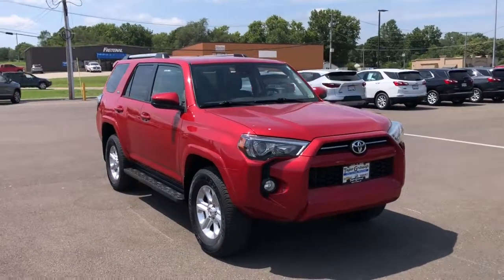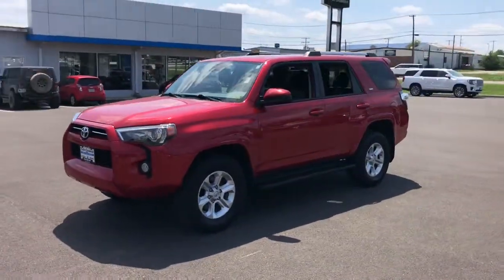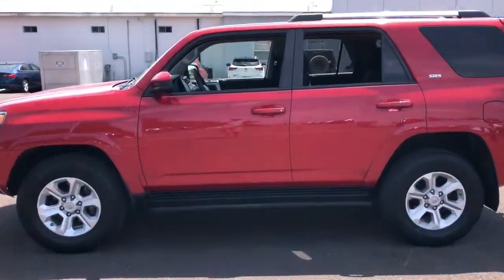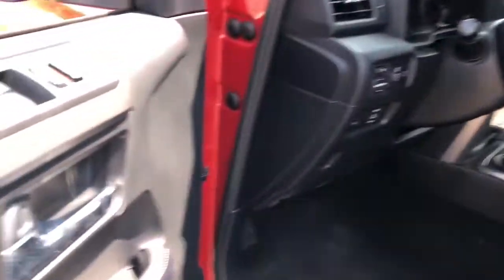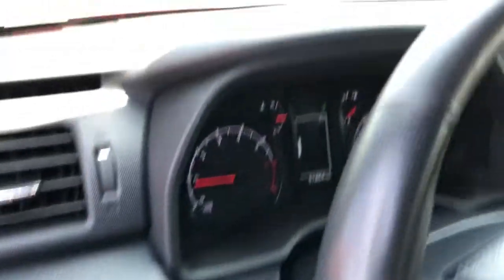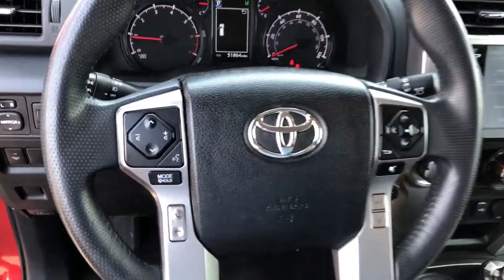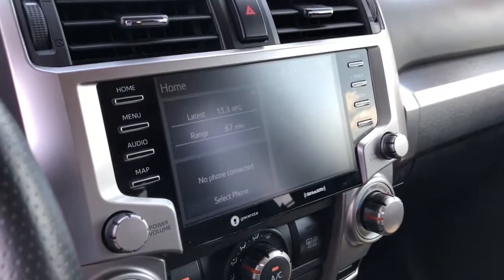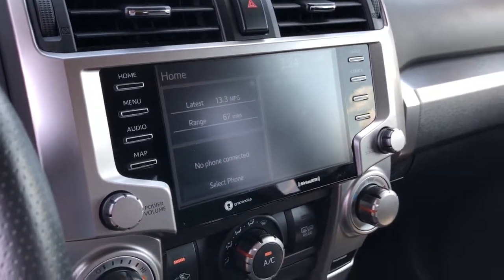2020 Toyota 4Runner West Plains MO, Mt Home AR, Willow Springs MO, Nixa MO, Mountain Grove MO 0788M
Red  2020 Toyota 4Runner available in West Plains Missouri at Taylor Grubaugh Chevrolet Buick GMC. Servicing the Mt Home AR, Willow Springs MO, Nixa MO, Mountain Grove MO area.

1 LCD Monitor In The Front, 2 Seatback Storage Pockets, 23 Gal. Fuel Tank, 3.727 Axle Ratio, 4-Wheel Disc Brakes w/4-Wheel ABSFront And Rear Vented DiscsBrake AssistHill Descent Control and Hill Hold Control, 40-20-40 Folding Split-Bench Front Facing Manual Reclining Fold Forward Seatback Rear Seat, 5 12V DC Power Outlets, 5 12V DC Power Outlets and 1 120V AC Power Outlet, 72-Amp/Hr 750CCA Maintenance-Free Battery, A-TRAC ABS And Driveline Traction Control, Air Filtration, Airbag Occupancy Sensor, Analog Appearance, Auto Locking Hubs, Cargo Space Lights, Class III Towing Equipment -inc: Hitch, Collision Mitigation-Front, Cruise Control w/Steering Wheel Controls, Curtain 1st2nd And 3rd Row Airbags, Deep Tinted Glass, Delayed Accessory Power, Distance Pacing, Double Wishbone Front Suspension w/Coil Springs, Driver And Passenger Knee Airbag, Driver And Passenger Visor Vanity Mirrors w/Driver And Passenger IlluminationDriver And Passenger Auxiliary Mirror, Driver Foot Rest, Dual Stage Driver And Passenger Front Airbags, Dual Stage Driver And Passenger Seat-Mounted Side Airbags, Electronic Stability Control (ESC), Engine: 4.0L V6 DOHC SMPI, Fade-To-Off Interior Lighting, Front And Rear Anti-Roll Bars, Front Center Armrest and Rear Center Armrest, Front Cupholder, Front Fog Lamps, Front Map Lights, Full Cloth Headliner, Full Floor Console w/Covered StorageMini Overhead Console w/Storage5 12V DC Power Outlets and 1 120V AC Power Outlet, Full-Size Spare Tire Stored Underbody w/Crankdown, Fully Galvanized Steel Panels, Gauges -inc: SpeedometerOdometerEngine Coolant TempTachometerTrip Odometer and Trip Computer, GVWR: 6 300 lbs, Headlights-Automatic Highbeams, HVAC -inc: Underseat Ducts and Console Ducts, Hydraulic Power-Assist Speed-Sensing Steering, Immobilizer, Instrument Panel Covered BinDriver / Passenger And Rear Door Bins, Lane Departure Alert (LDA) Lane Departure Warning, Leatherette Door Trim Insert, LED Brakelights, Liftgate Rear Cargo Access, Lip Spoiler, Locking Glove Box, Low Tire Pressure Warning, Manual Anti-Whiplash Adjustable Front Head Restraints and Manual Adjustable Rear Head Restraints, Manual Tilt/Telescoping Steering Column, Outboard Front Lap And Shoulder Safety Belts -inc: Rear Center 3 PointHeight Adjusters and Pretensioners, Outside Temp Gauge, Perimeter Alarm, Pe